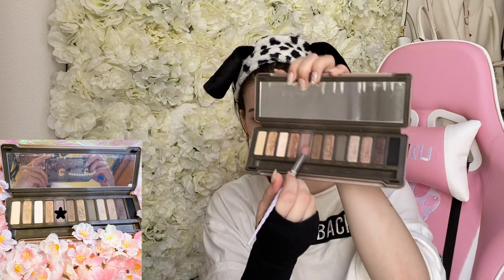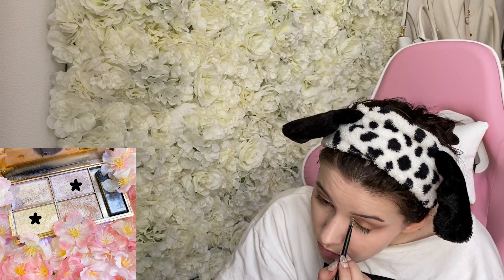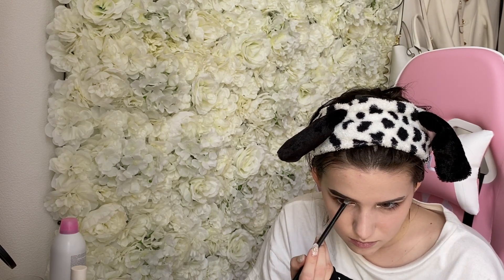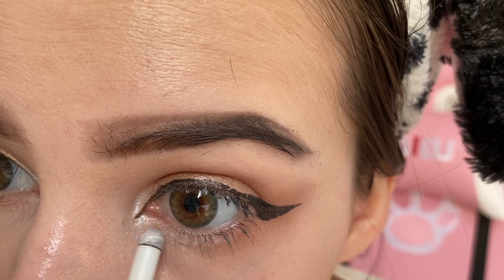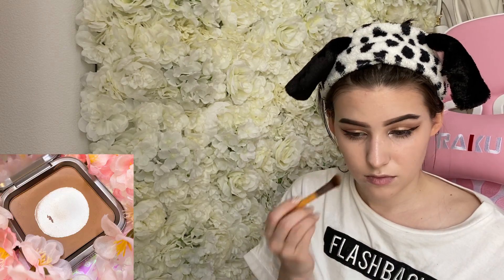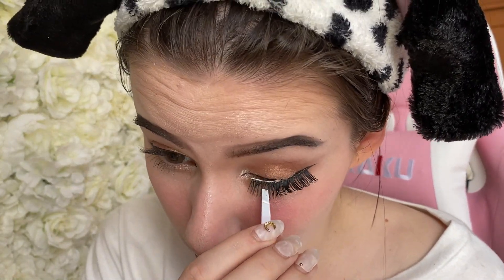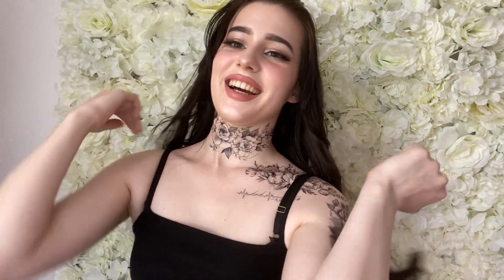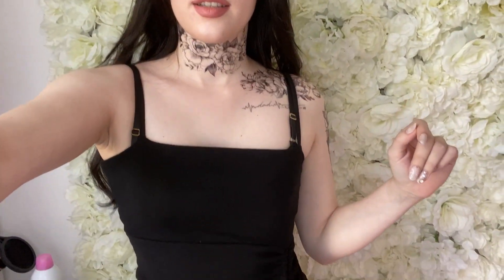Baddie Transformation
Products used:

SKIN:
Brand:  Jill Stuart
Name:  Illuminating Serum Primer
Colour:  02 aurora lavender

Brand:  Etude House
Name:  Fix and Fix Fixer Mix

Brand: Etude House
Name: Glow on Hydra Base

Brand: Kiko
Name: Flawless Fusion Bronzer Powder
Colour: 01

Brand:  itsskin
Name: Babyface Petit Blusher
Colour: 01

Brand:  Etude House
Name: Double Lasting Serum Foundation
Colour: P03 Light Vanilla

Brand: Etude House
Name: 101 Play Stick
Colour: 01

Brand: ettusais
Name: BB mineral cream
Colour: 10

Brand: ettusais
Name: oil block base

Brand: Missha
Name: coloring Multi Stick Sugar powder
Colour: PK01

Brand: erborian
Name: Glow creme

Brand: Canmake
Name: Colour Moist Stick Lasting Cover
Colour: 01

Brand: Canmake
Name: Face Powder
Colour: 01

Brand: Sleek
Name: Highlighting Palette
Colour: 032 Solstice

EYES:
Brand:  Majolica Majorca
Name: Lash King
Colour: Black

Brand: Diamond Lash
Name:  sexy eye 05

Brand: 16 Brand
Name: Candy Rock Sugar Party
Colour: Soda Sugar

Brand: Urban Decay
Name: Naked2 Palette

Brand: K-Palette
Name: 1 day tattoo lasting 3d shadow liner
Colour: 02

Brand: the Saem
Name: Saemmul under eye maker
Colour: 01

LIPS:
Brand: 3CE Stylenanda
Name: Velvet Lip Tint
Colour: Near and Dear

Brand: essence
Name: lipliner
Colour: 06 Satin mauve